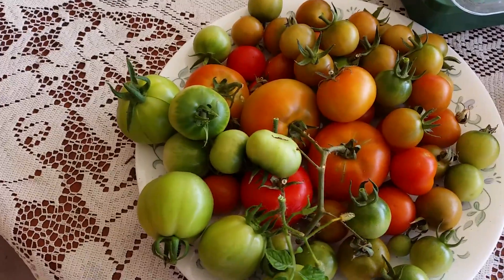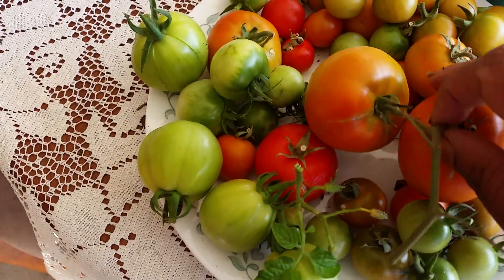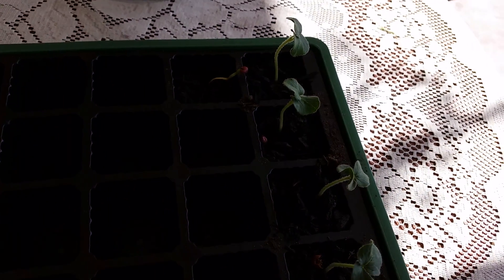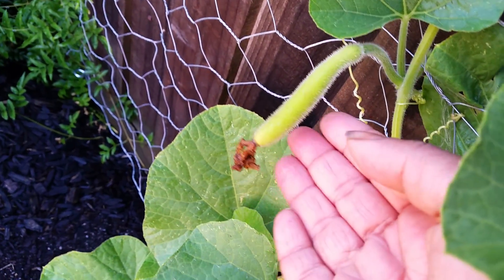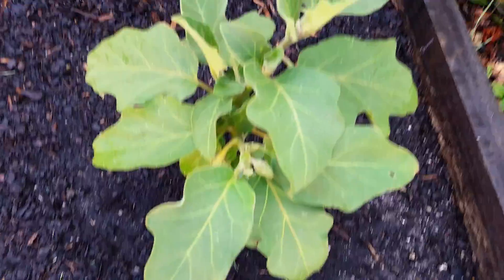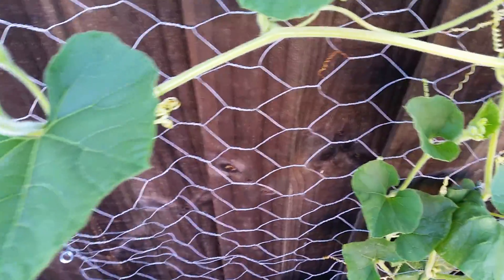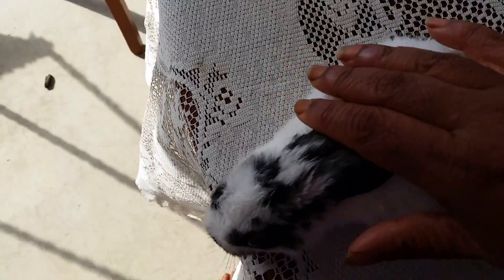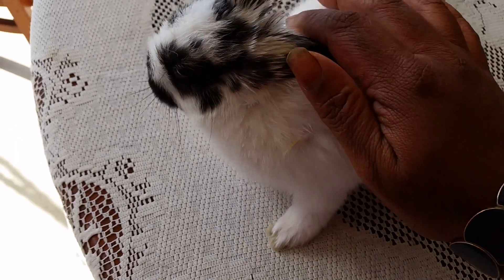Gardening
Hey  guys  we are  going to  NZ today . Before going  i want  to  show  you  my  tomato  and other  plants.  Enjoy  and happy  gardening.